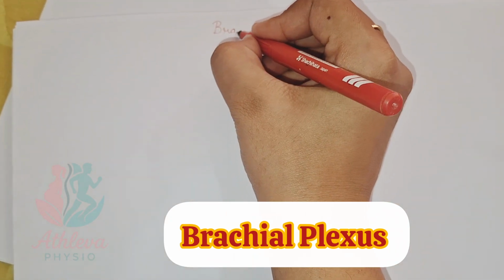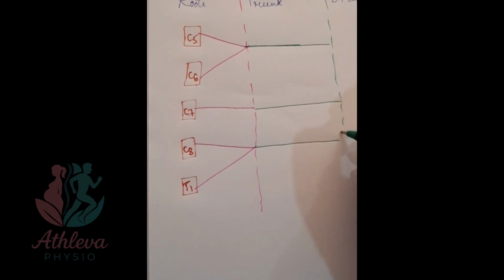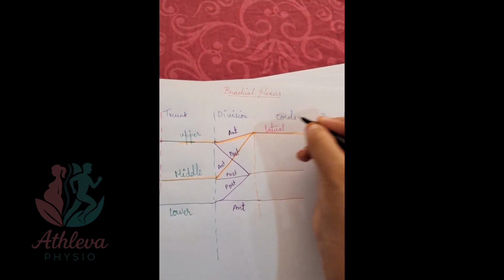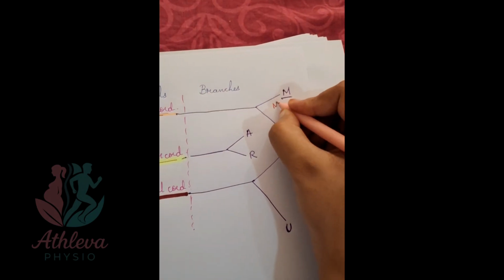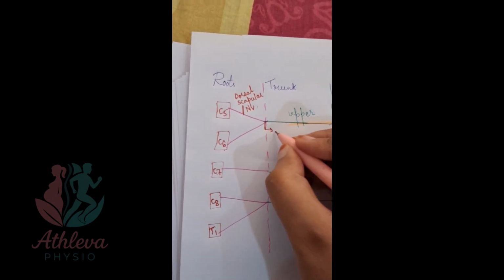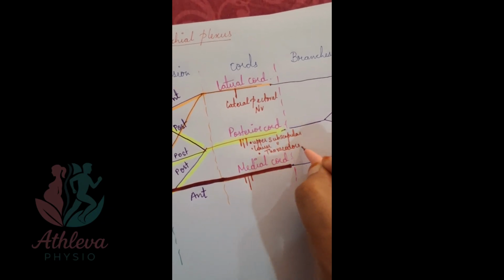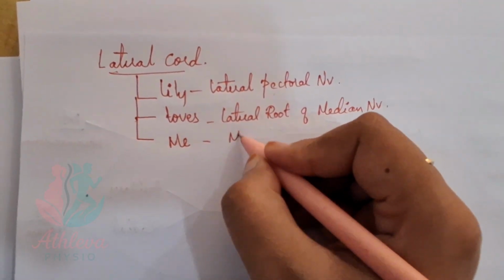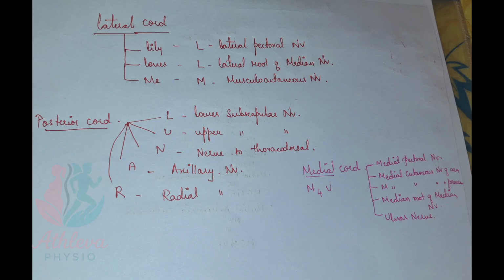Brachial Plexus Simplified 🔥 | Medical Students Must Watch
Struggling with the brachial plexus? 🤯 Don’t worry, I’ve simplified it for you in just 60 seconds!
This video is perfect for medical students, physiotherapy students, and anyone preparing for exams.

👉 Watch till the end for quick recall!

📌 Topics coming up: Anatomy hacks, Physiotherapy tips, Women’s Health awareness & more!